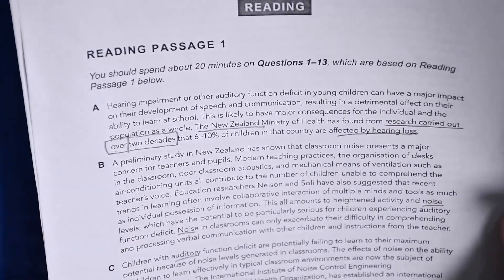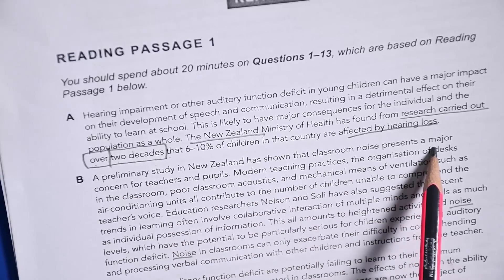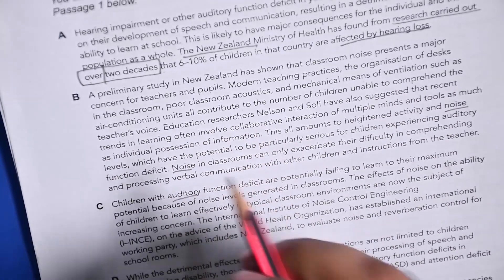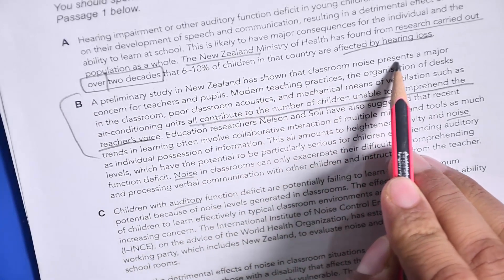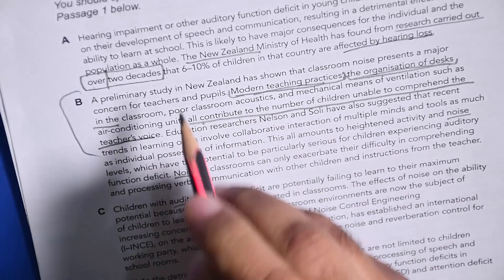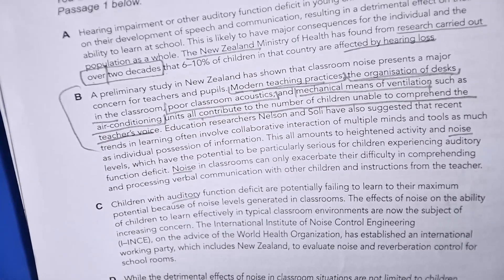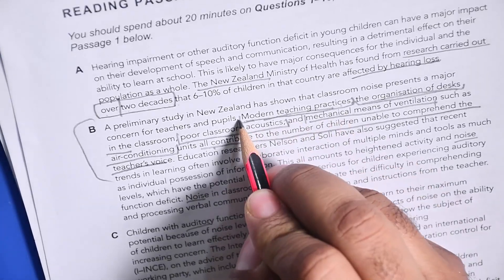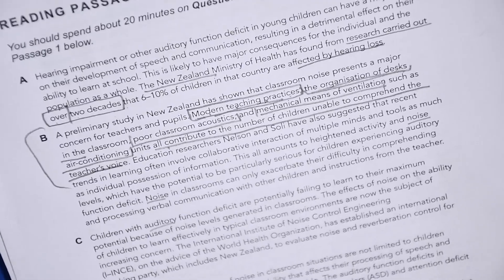5 KILLER TIPS TO HIT MULTIPLE CHOICE QUESTIONS || ACADEMIC IELTS READING || ASAD YAQUB